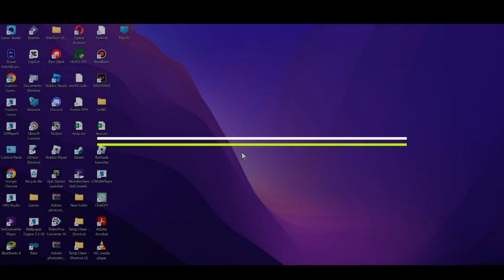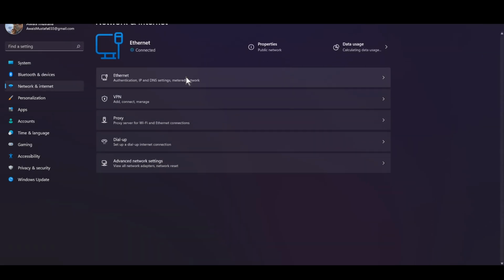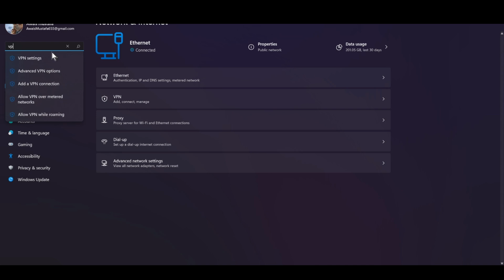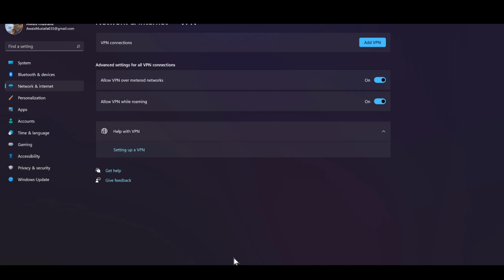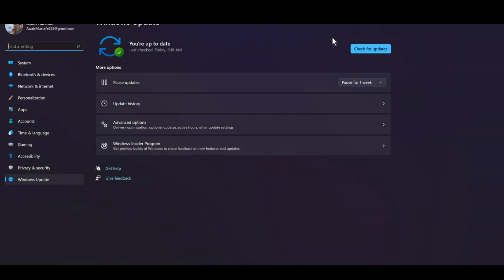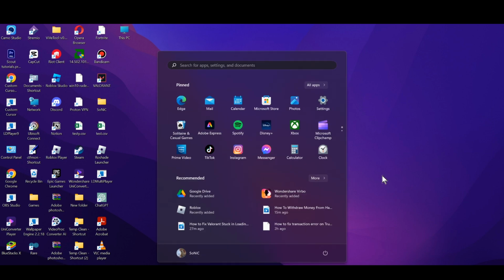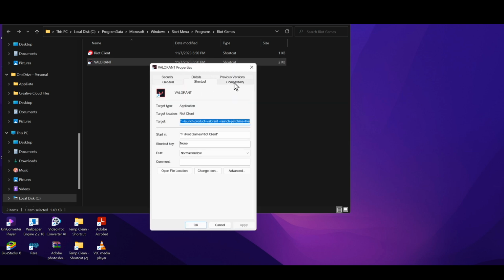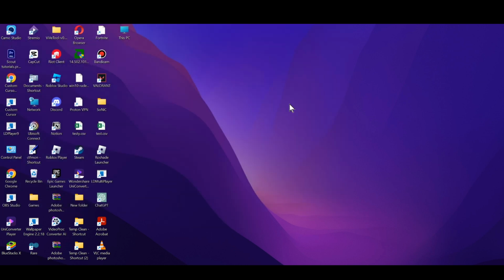How To Fix Valorant Error Code VAN 1067 Connection Error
Are you looking for a video about valorant error code van 1067, in this tutorial I'll show you exactly valorant van 1067. watch the video until end to learn valorant error van 1067.